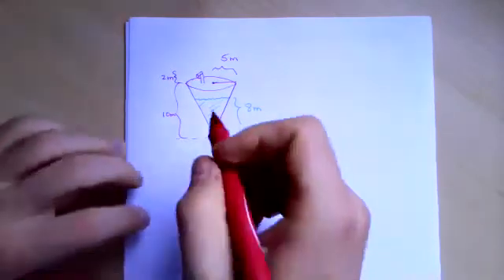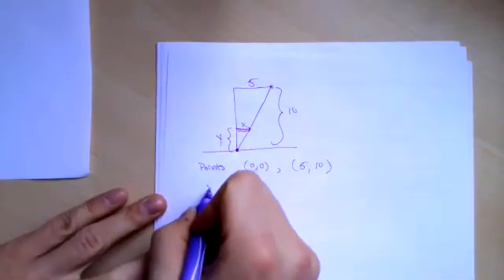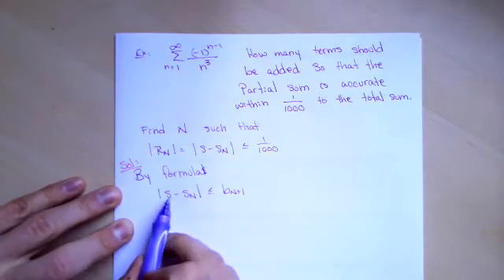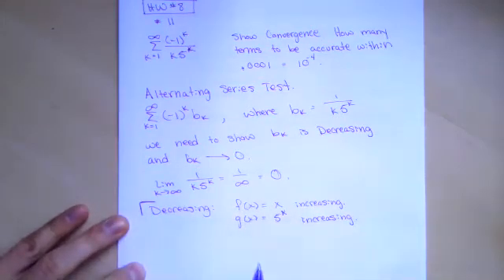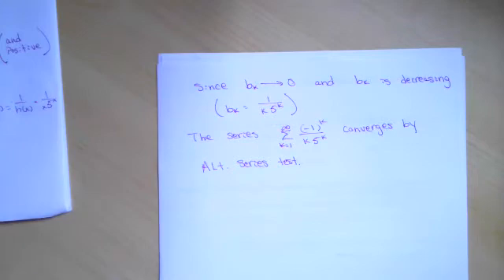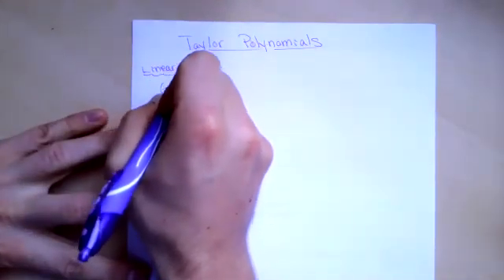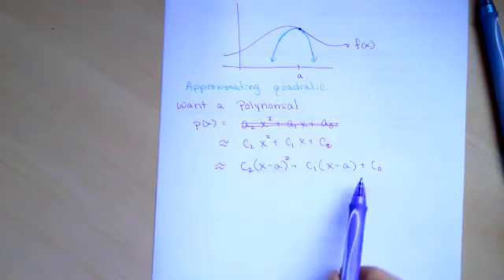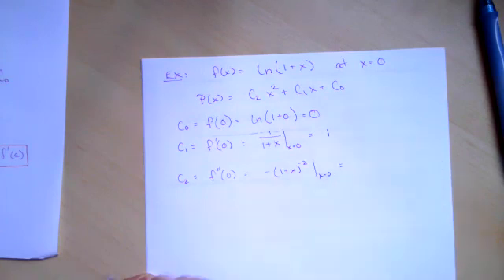07-02 8.4 Alternating Series Remainder and Taylor Polynomials